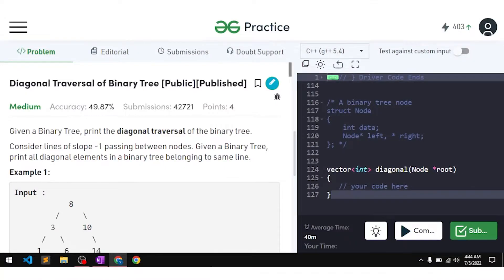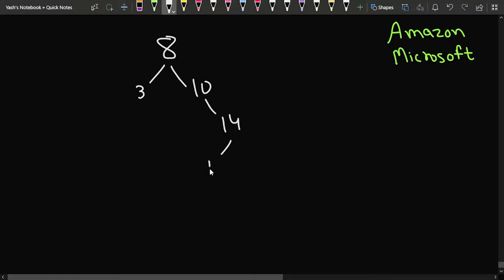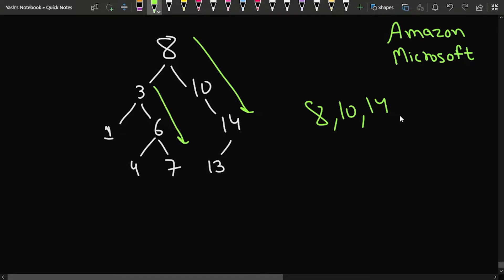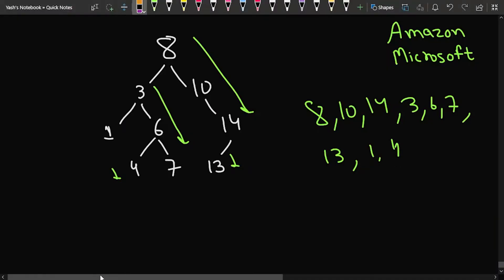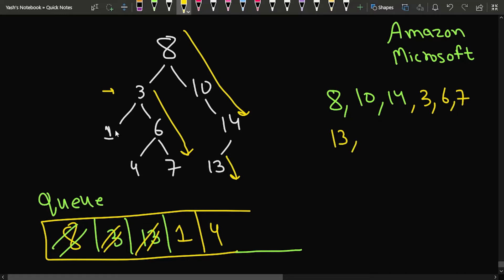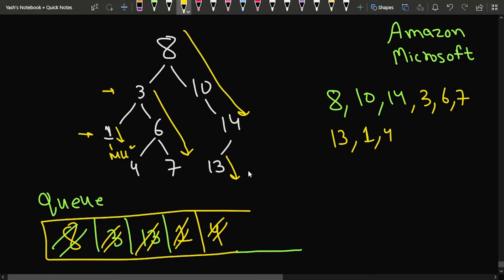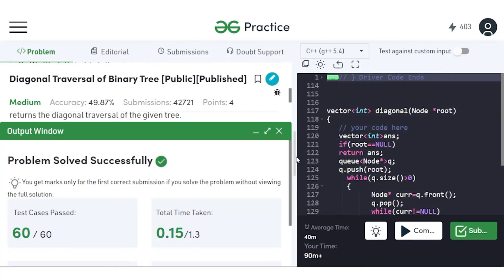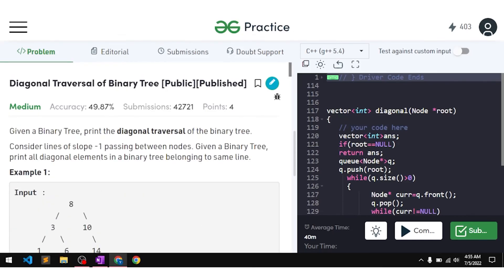Diagonal Traversal of Binary Tree | Problem of the Day : 06/07/22 | Yash Dwivedi